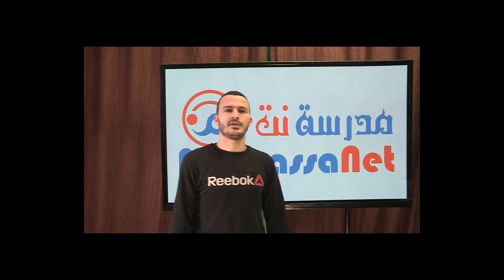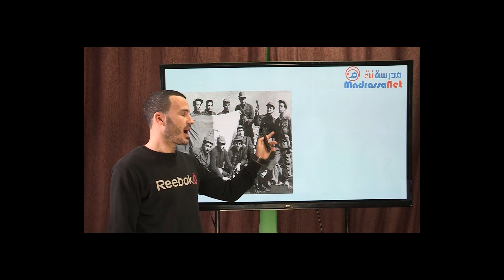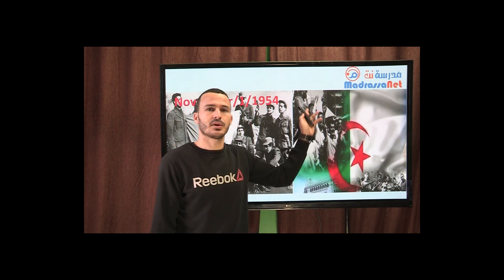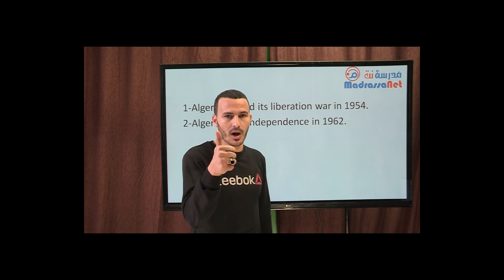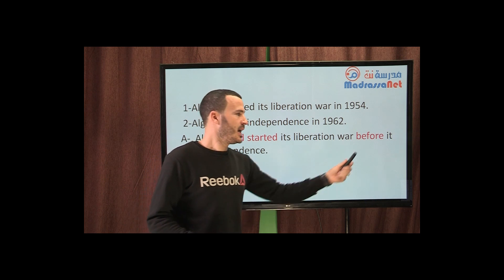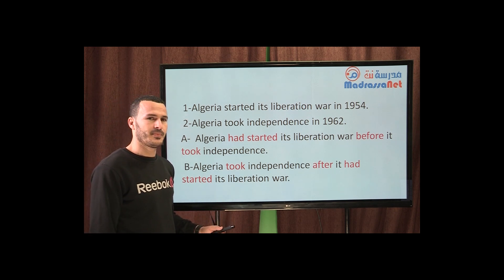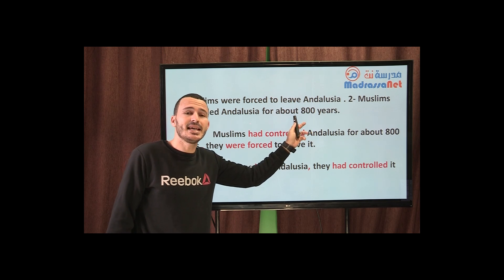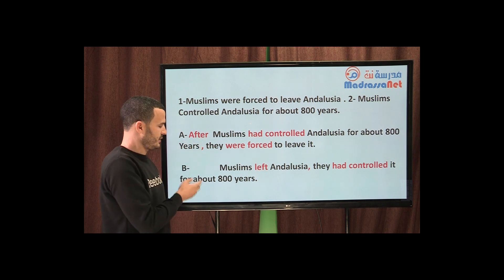filosophy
الإنجليزية للثالثة ثانوي English 3AS BAC2020